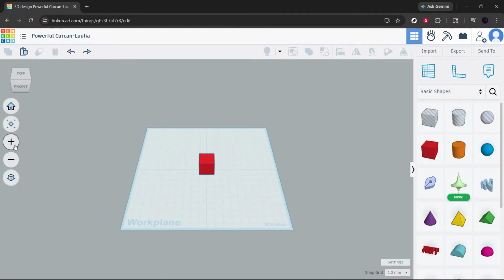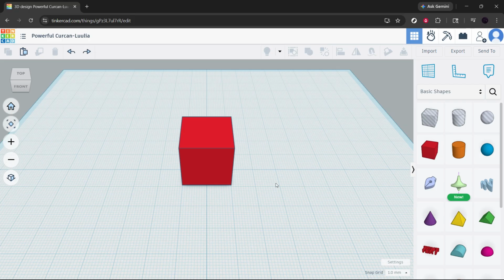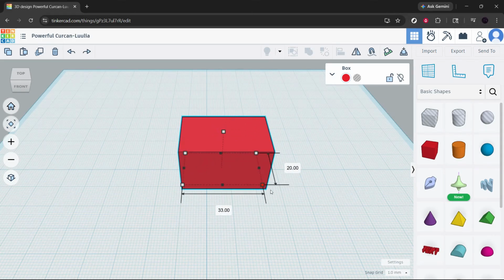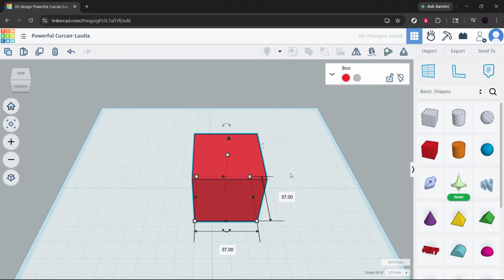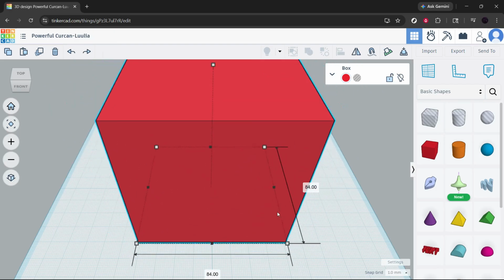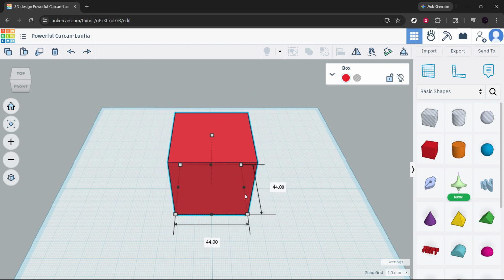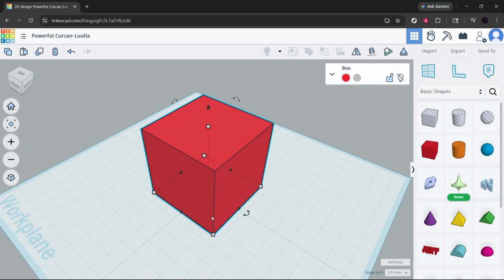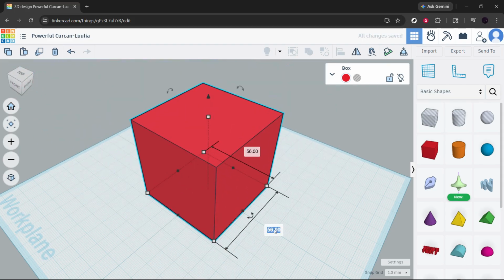How To Scale Objects In Tinkercad (2026 Easy Guide)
Learn how to scale objects in Tinkercad with simple shortcuts for uniform resizing, scaling from the center, and exact manual sizing.
Perfect for beginners who want faster, more accurate 3D design workflows.

Timestamps
0:00 Intro
0:24 Selecting the object and corner handles
0:49 Uniform scaling with Shift
1:23 Scaling from the center with Alt or Option
1:56 Uniform scaling from the center with Shift + Alt
2:31 Manual entry for exact dimensions
3:02 Quick tips and recap